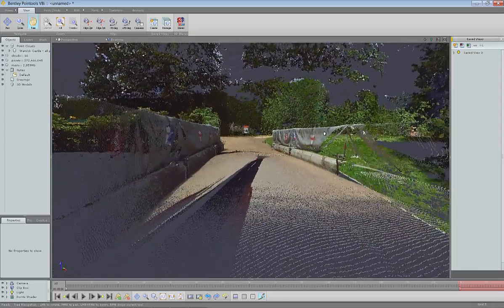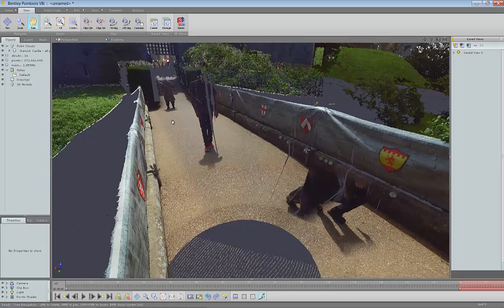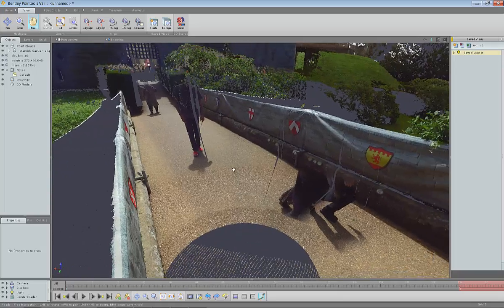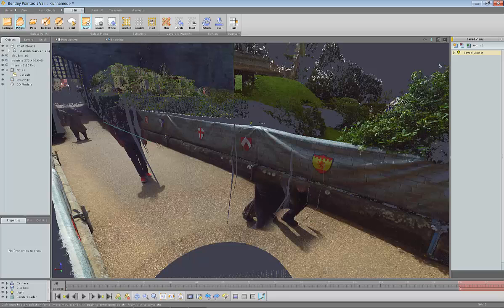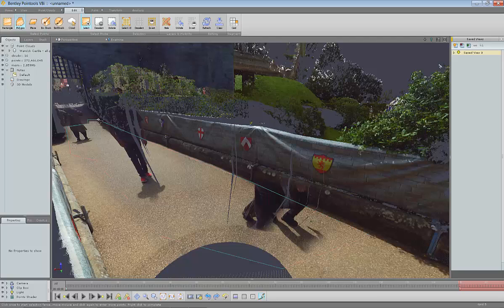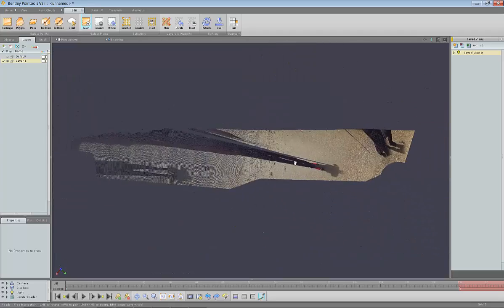How to correct colour in your point cloud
How to use the Paint tools in Bentley Pointools to edit and correct the RGB values of a point cloud